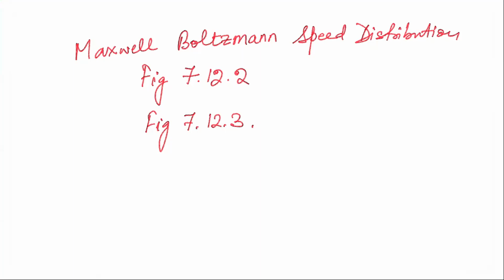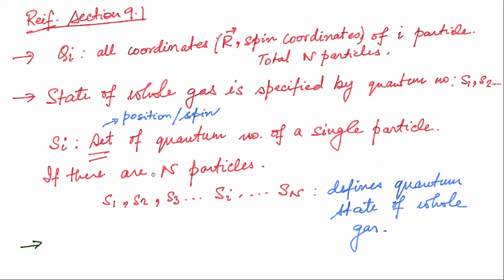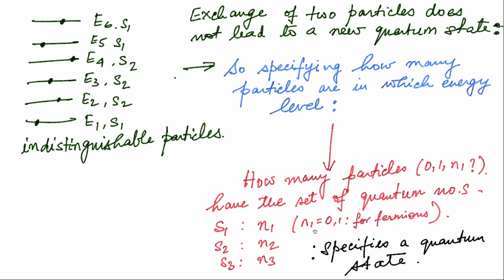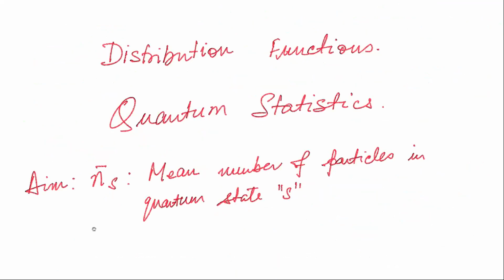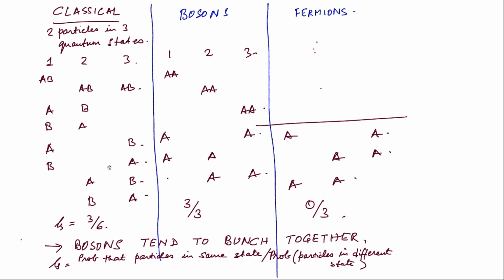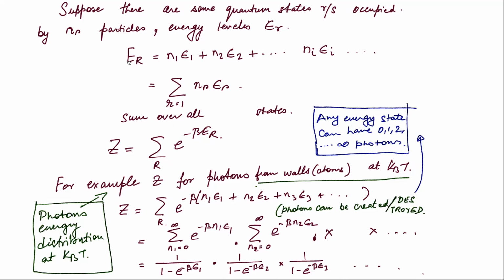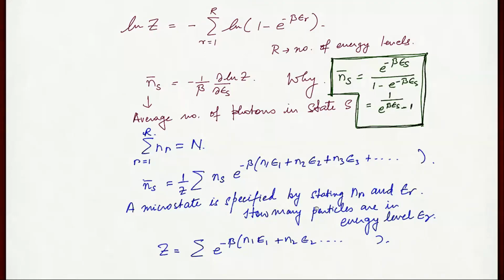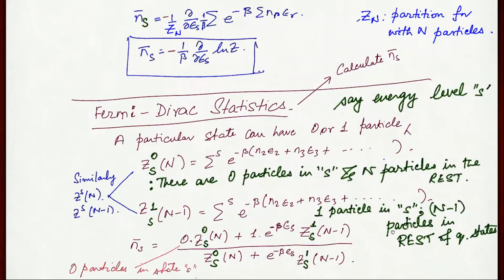Quantum Statistics: Specifying a Microstate for a system with N particles